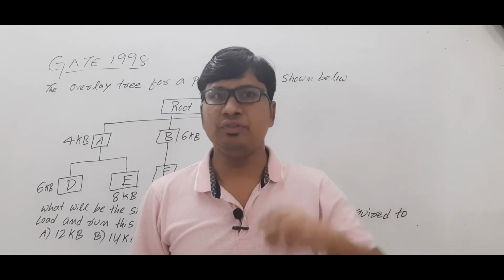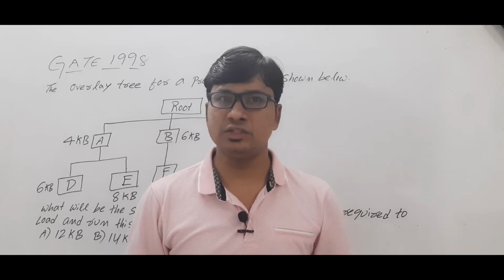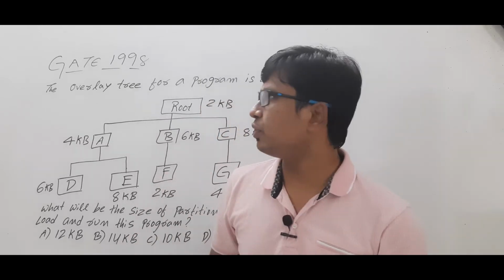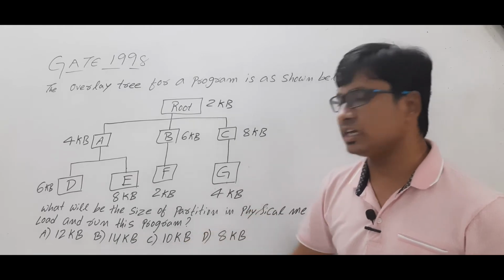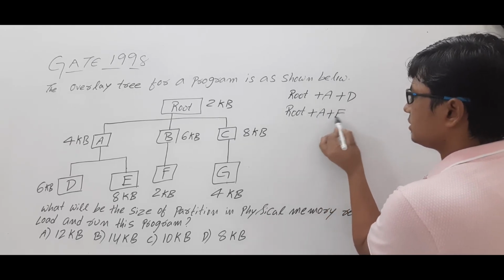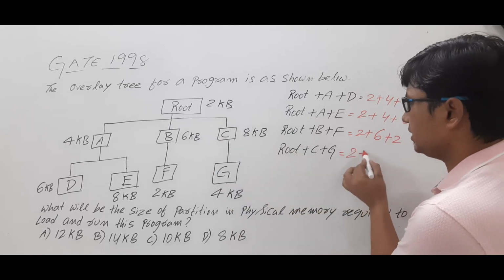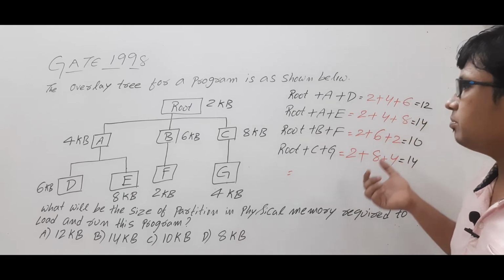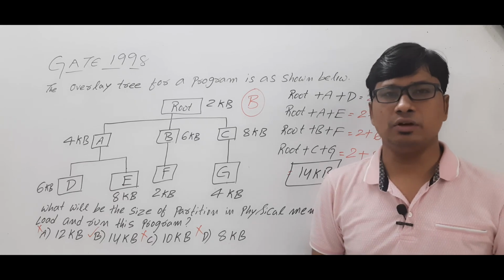GATE 1998 QUESTION ON OVERLAY | OPERATING SYSTEMS | GATE CSE LECTURES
In this video, I have discussed Gate 1998 question on overlay
00:00 - Introduction
02:10 - Overlay
02:51 - Question
03:36 - Solution

The main problem in Fixed partitioning is the size of a process has to be limited by the maximum size of the partition, which means a process can never be span over another.In order to solve this problem, earlier people have used some solution which is called as Overlays.

The concept of overlays is that whenever a process is running it will not use the complete program at the same time, it will use only some part of it. Then overlays concept says that whatever part you required, you load it and once the part is done, then you just unload it, means just pull it back and get the new part you required and run it.
Formally,
“The process of transferring a block of program code or other data into internal memory, replacing what is already stored”.
Sometimes it happens that compare to the size of the biggest partition, the size of the program will be even more, then, in that case, you should go with overlays.
So overlay is a technique to run a program that is bigger than the size of the physical memory by keeping only those instructions and data that are needed at any given time.Divide the program into modules in such a way that not all modules need to be in the memory at the same time.

Advantage –

    Reduce memory requirement
    Reduce time requirement

Disadvantage –

    Overlap map must be specified by programmer
    Programmer must know memory requirement
    Overlapped module must be completely disjoint
    Programming design of overlays structure is complex and not possible in all cases